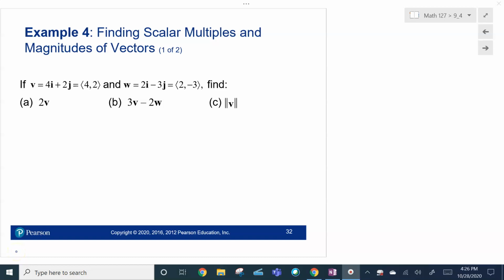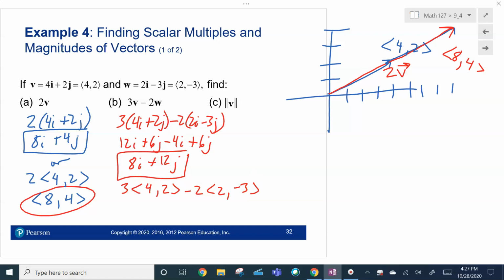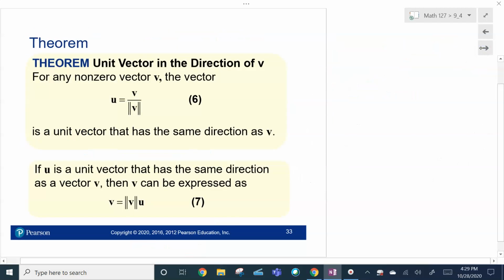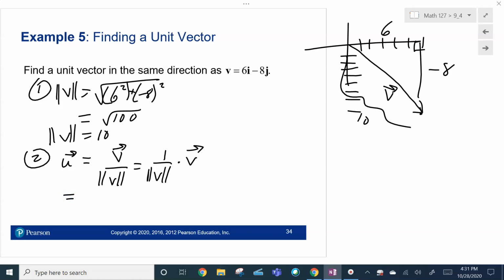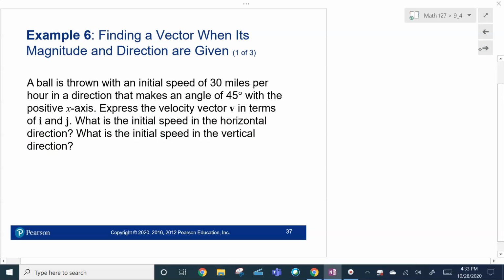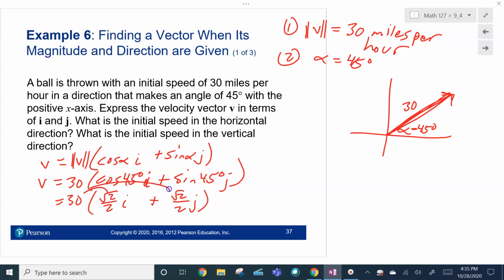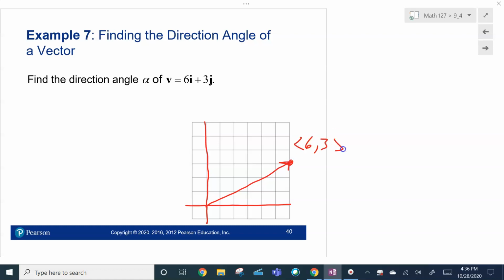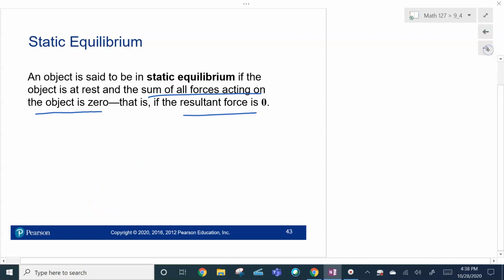127 9 4b